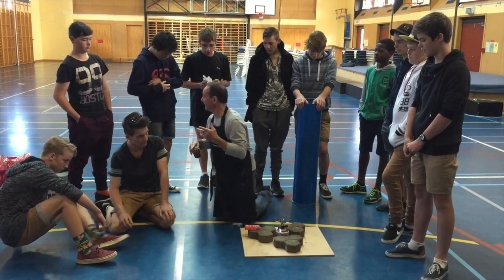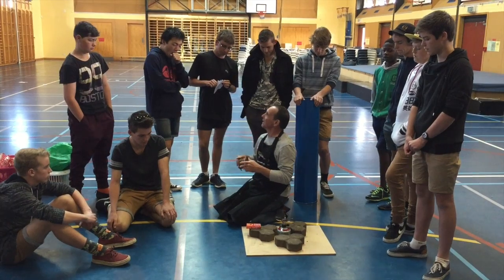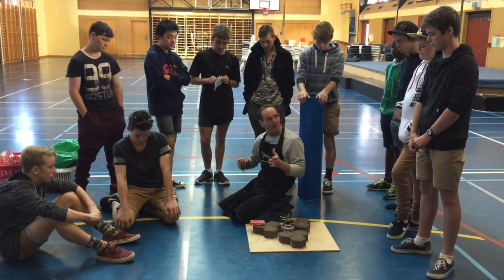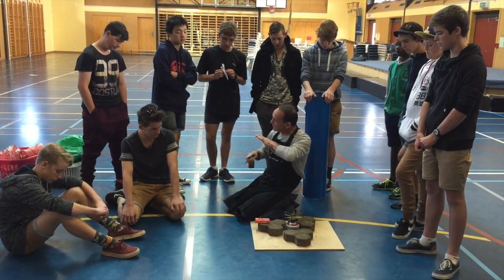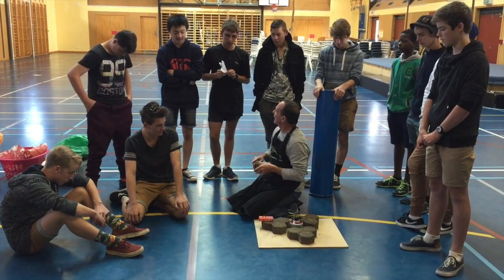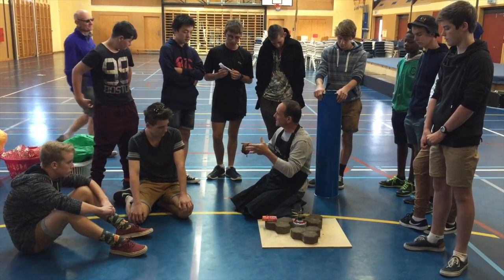Garin College Blast Off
This video is about Garrin College Blast Off